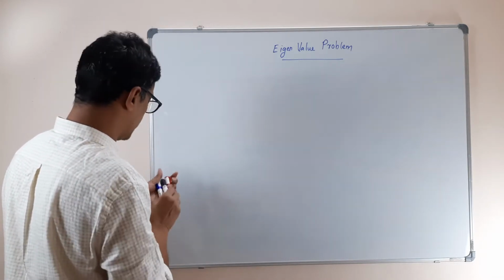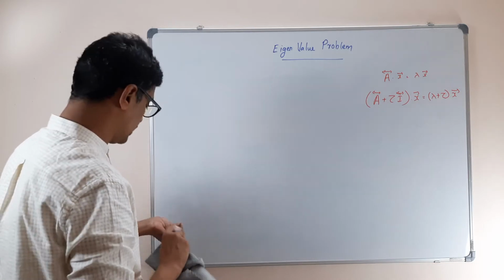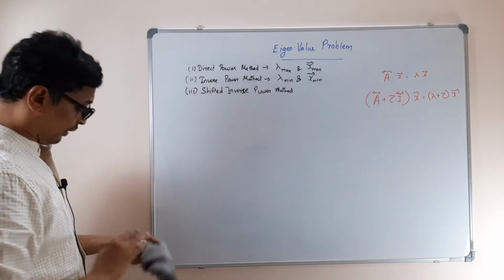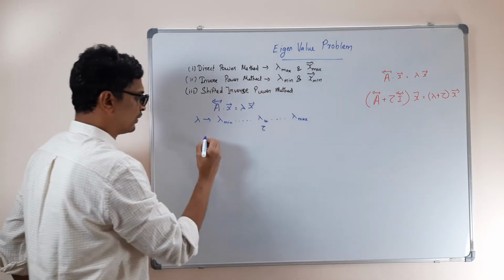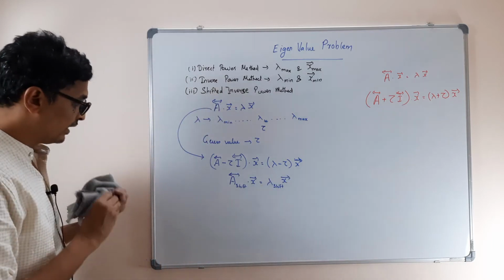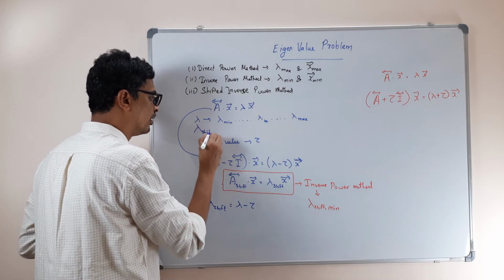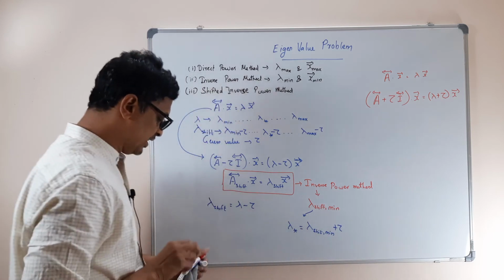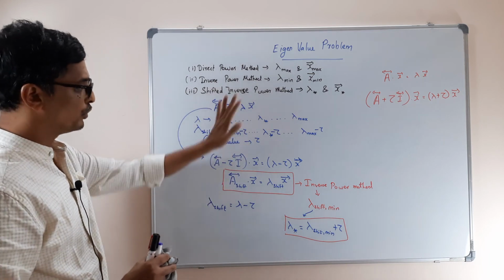16. Numerical Methods: Eigen Value Problem - Shifted Inverse Power Method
Numerical Methods: Eigen Value Problem

Reference:
1) Numerical Methods for Engineers and Scientists;  J. D. Hoffman, S. Frankel, CRC Press.